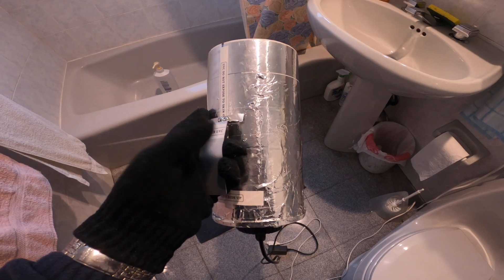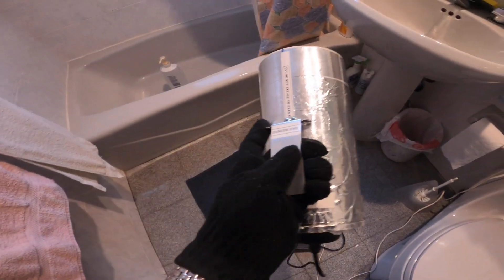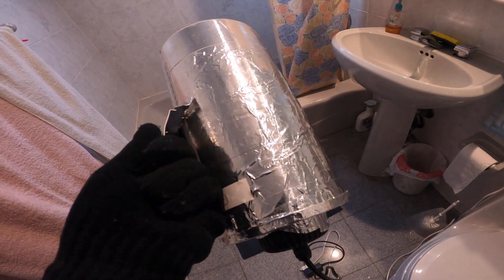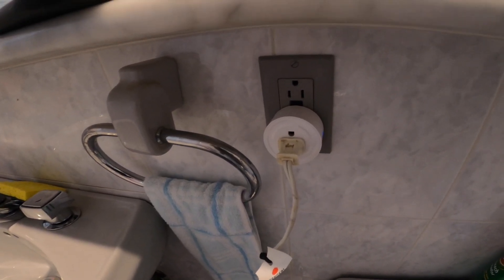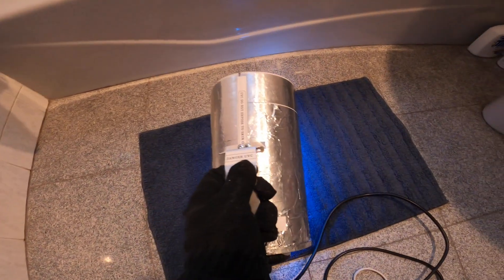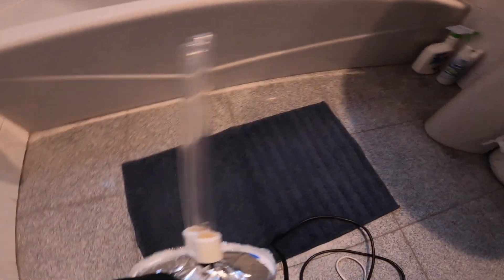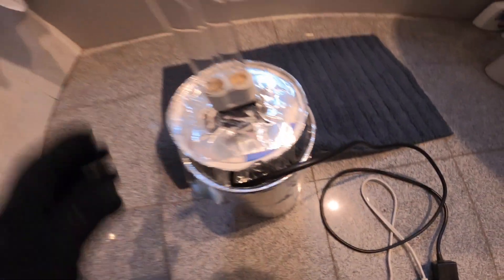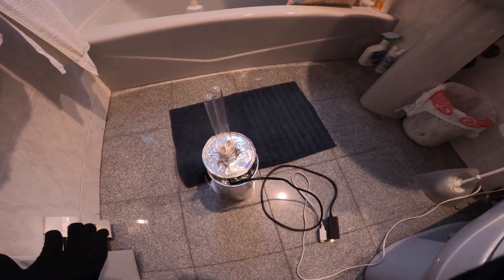Germicidal lamp update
In order to make my diy UVC lamp safer and easier to use, I bought wifi smart plugs (can be controlled by phone APP or Google Home or Echo) from Smart Life and the Google Home Mini so I can turn the light on/off remotely.  The Smart Life app also has a timer function so the plug can be used as a timer.
  With the Google Home mini, you can control a host of devices. Other people in your home can control those devices with the Google Home mini as well.  They don't have to use your phone to access a dedicated device. For now, I just use the Google Home mini to control my smart plugs, TV and Roomba vacuum.
 I will be using the UVC lamps in the coming months to get rid of musty smells in the basement.  In the age of the corona virus, now called COVID 19, this type of germ killing machine can replace other types of disinfectants. Disinfectants, if mishandled,  can be deadlier than the viruses you want to kill.  If you accidentally mix ammonia (used in common cleaning products) and bleach, you get chlorine gas, which is very toxic and can cause permanent lung damage.
  UVC  can disinfect face masks, clothing, shoes, bills etc.
Just remember to keep this away from children and animals.
 The 18 watt UVC lamp is about $25 dollars with the power supply. The wifi smart plugs, about $10-15 for two and the Google Home Mini is $20. I used a cylindrical cereal box as a housing for the UVC lamp.  Both sides of the cereal container are lined with foil tape.

 A commercial UVC floor disinfecting machine costs over $6,000.  I actually tried to attach my UVC wand to the Roomba but the wand and Roomba combination is too unwieldy. A more viable solution is to install UVC LEDS on the underside of the Roomba. Clean and disinfect at the same time. I wonder how much an idea like that can make you.